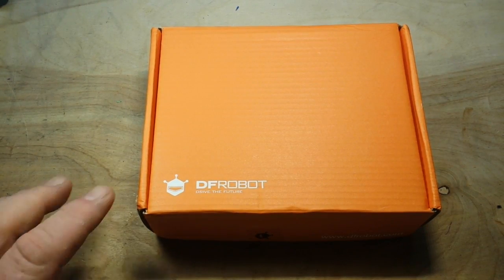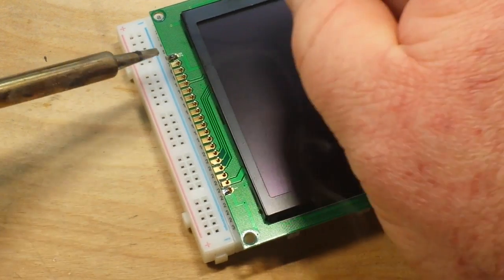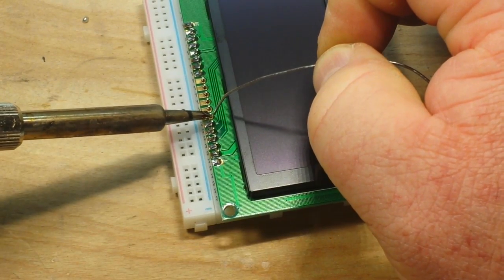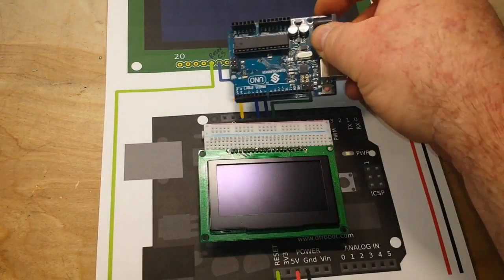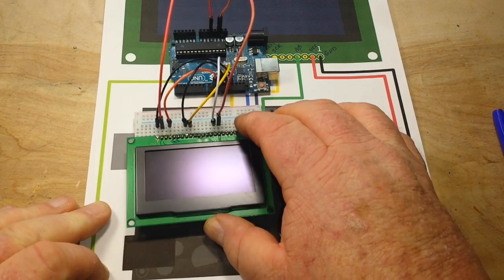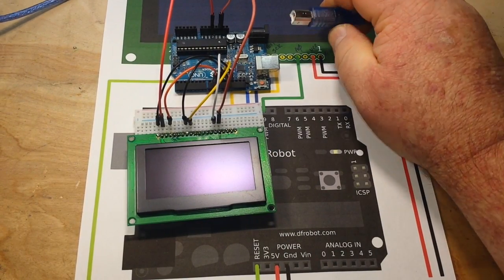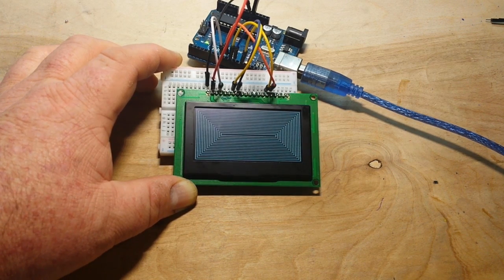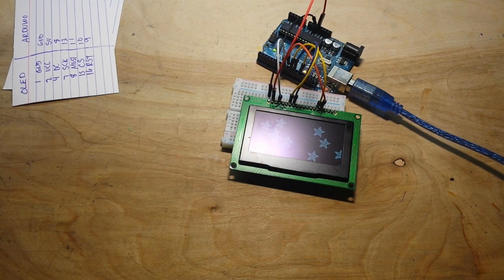2.7" OLED Display from DFRobot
2.7" OLED Display from DFRobot

In this video we take a look at the 2.7" OLED display from DFRobot. This display operates using SPI and has a resolution of 128x64.

FAQ:
Experience: United States Navy STS, Bayer Intnl Process Engineer
Health: BAD (Congestive Heart Failure)